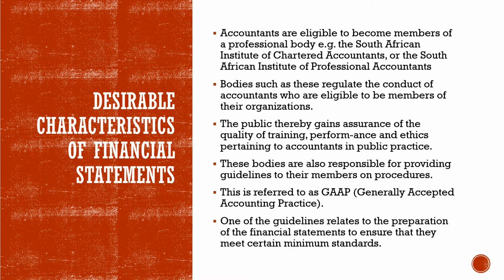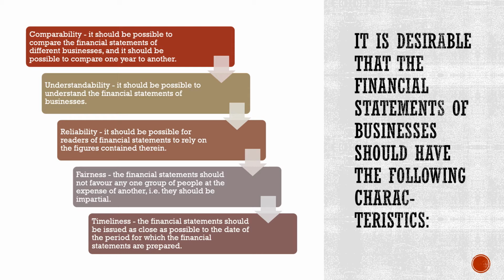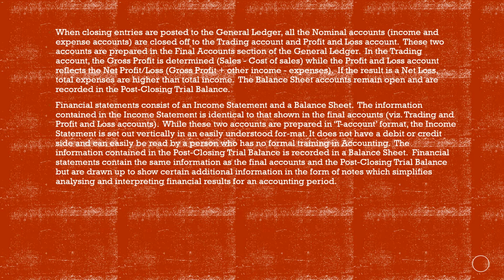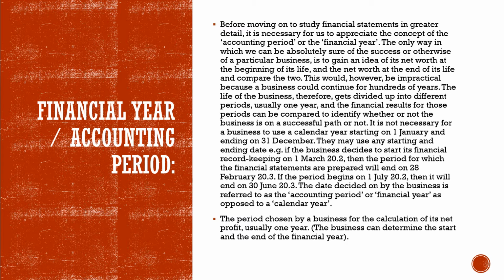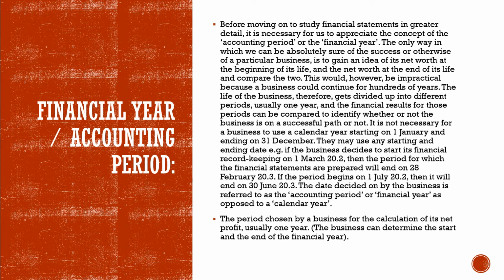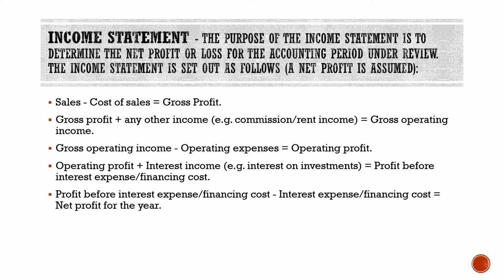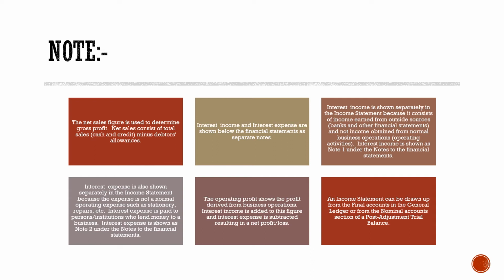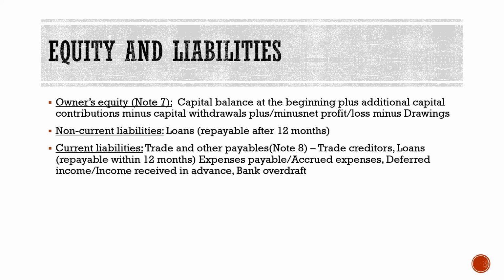Financial Statements (New Era Accounting for Grade 10)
Grade 10 Introduction to financial statements.